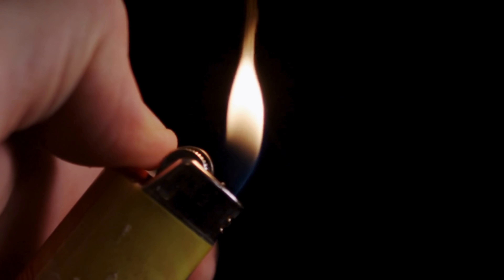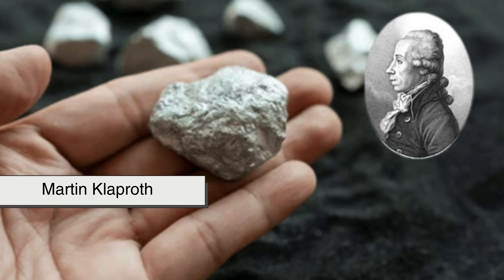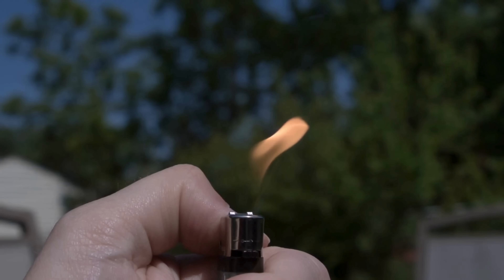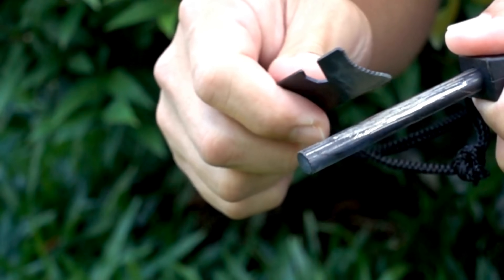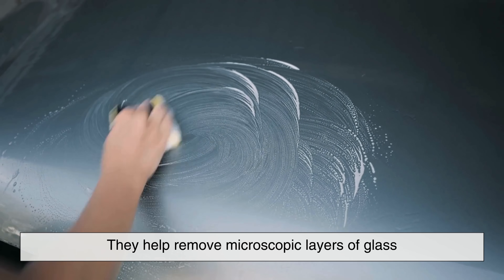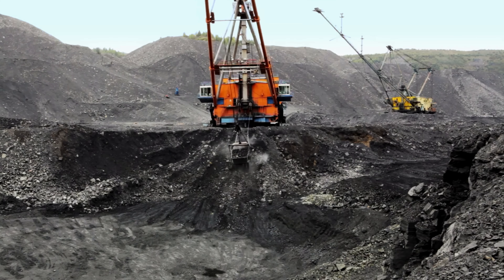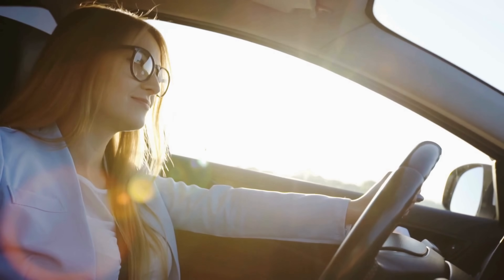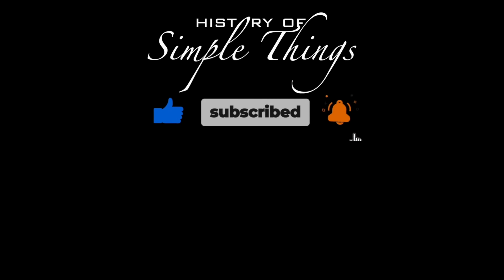What’s Cerium Doing in Your Lighter and Windshield?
Have you ever stopped to wonder what connects the spark of a lighter to the shine of your car windshield? Turns out, there’s a rare earth element quietly working behind the scenes—one you’ve likely never heard of. It’s called cerium, and it’s more common—and more useful—than
you might think.

In this episode of History of Simple Things, we explore how cerium plays a role in two very different places: helping lighters ignite with a single flick, and polishing glass to crystal-clear perfection. From the fiery sparks of ferrocerium to the smooth finish of cerium oxide on yourwindshield, this element proves it's both powerful and practical.

So if you’re curious about the invisible materials that shape our everyday lives, you’re in the right place. Hit play, and discover how one underrated metal connects fire, glass, and even the future of medicine.

⏰ Timestamps
0:00 – Why Cerium Is in Lighters and Windshields
0:44 – What Is Cerium?
1:55 – How Cerium Makes Fire Happen
3:55 – Cerium’s Role in Windshields
5:37 – Cerium Is Abundant and Recyclable
6:44 – Unexpected Uses of Cerium